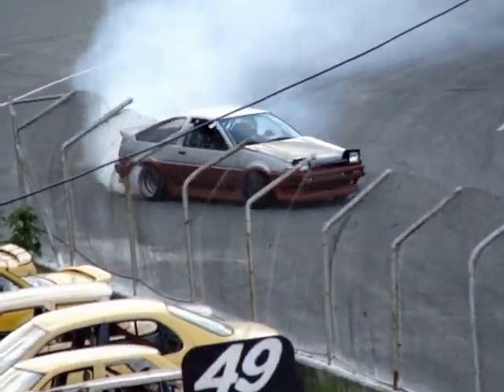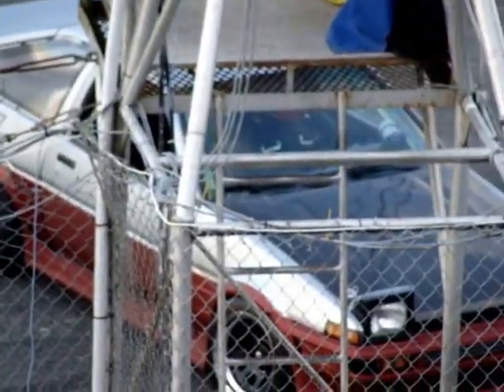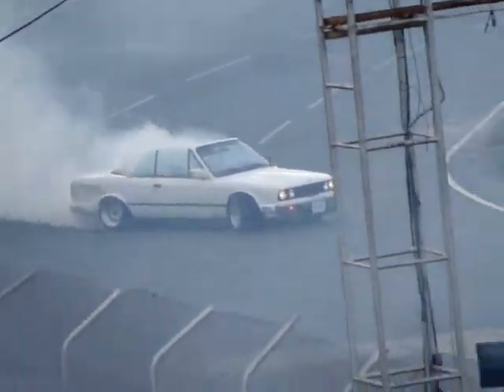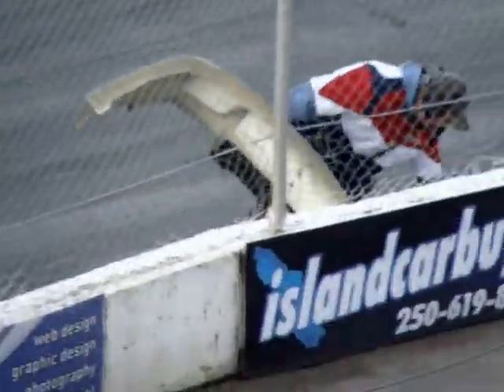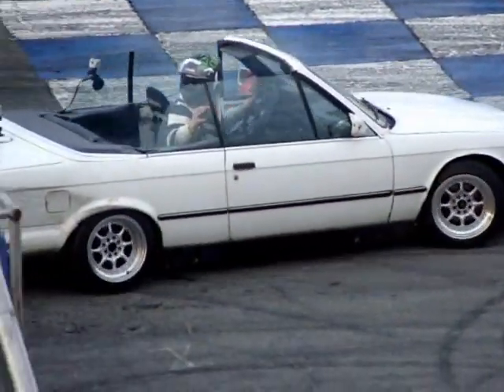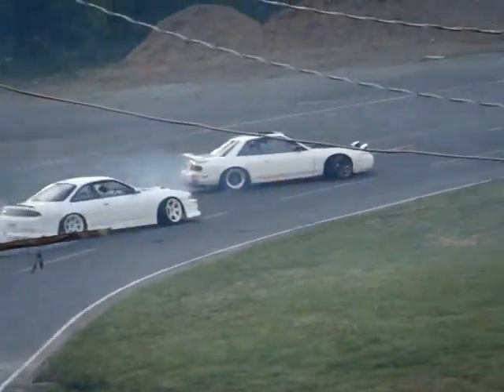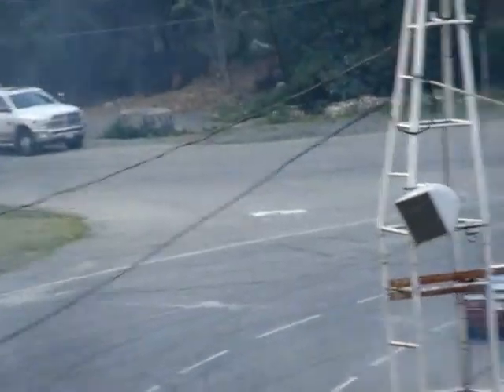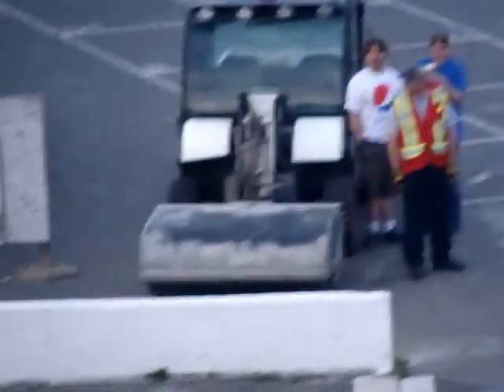CAPITAL CITY DRIFT demo, 2 June 2012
Drifting demo at Western Speedway